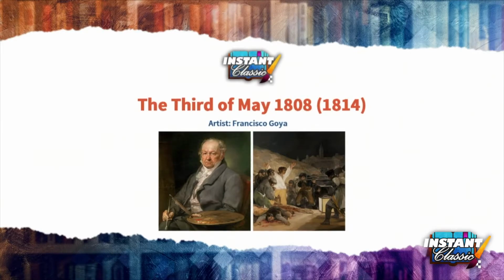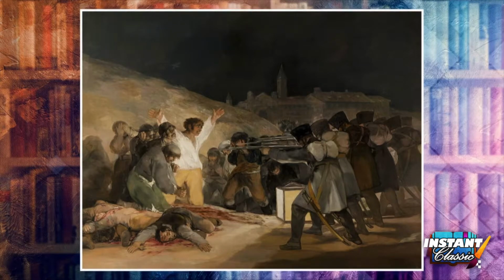The Third of May 1808 | Francisco Goya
In the theme revolutions this week, Dr. Duke and Katie discuss the work of art titled 'The Third of May 1808,' by Francisco Goya, and why it is truly an Instant Classic.